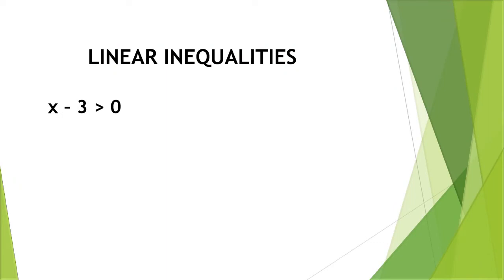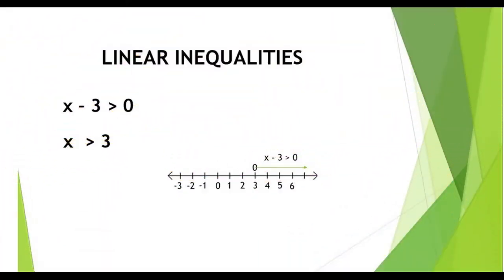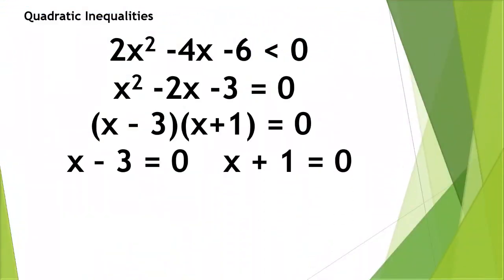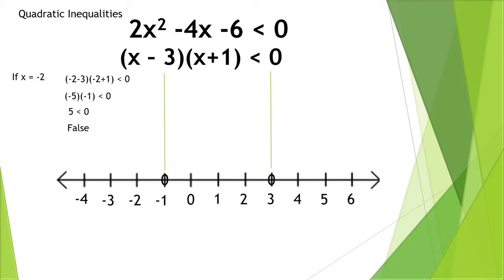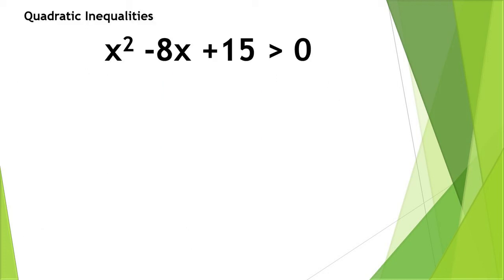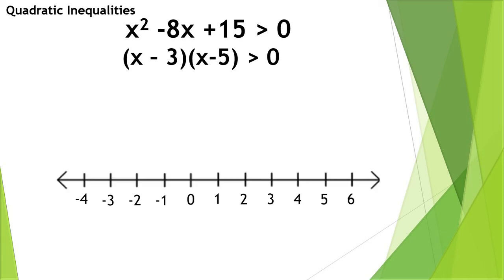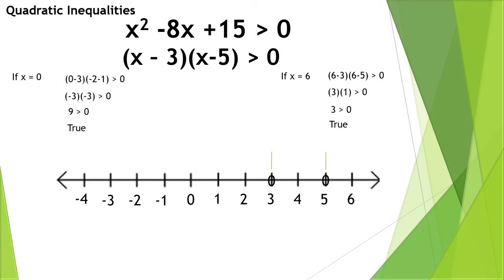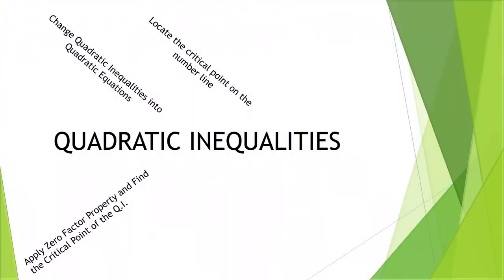Quadratic Inequalities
This Video was created for Grade 9 Students.